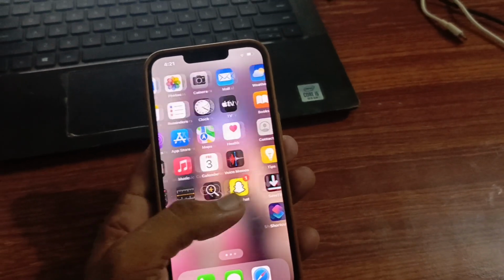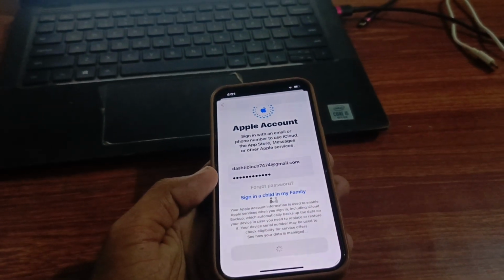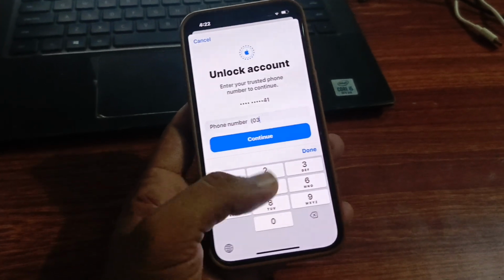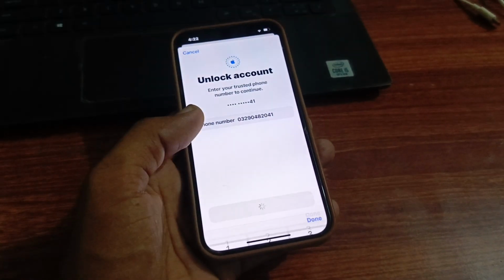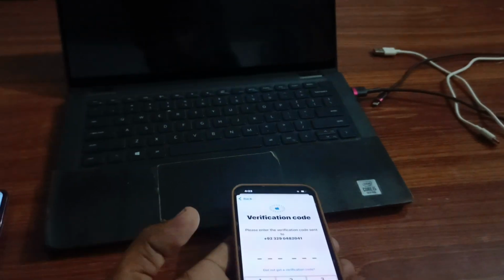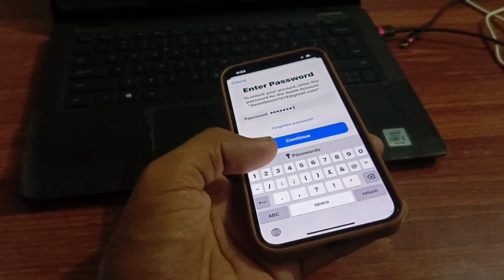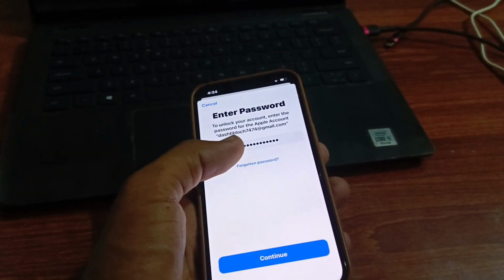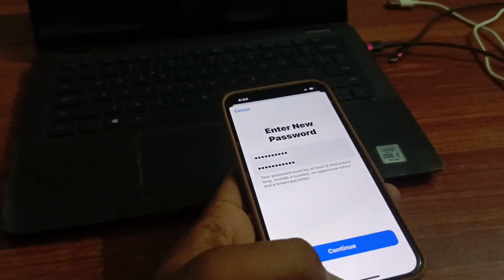How To fix apple id locked for security reasons if you forgot your password IOS 26 | 2025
how to fix apple id locked for security reasons if you forgot your password 2025

how to fix apple id locked for security reasons,
how to fix apple id disabled for security reasons 2025,
how to fix apple id has been locked for security reasons 2026,
how to fix your apple id has been locked for security reasons ios 26,
why my apple id is locked for security reasons iphone,
how to fix apple id disabled for security reasons ipad,
how to fix apple id has been locked for security reasons iphone 2025,
why my apple id is locked for security reasons 2026,
icloud account locked for security reasons
how to fix your apple id has been locked for security reasons
how to fix apple id has been locked for security reasons
apple id locked how to unlock
apple id locked
apple id locked for security reasons how to unlock
apple id locked your apple id has been locked for security reasons
apple id locked how to unlock without number and email
apple id locked for security reasons how to unlock hindi
how to unlock apple id that has been locked for security reasons